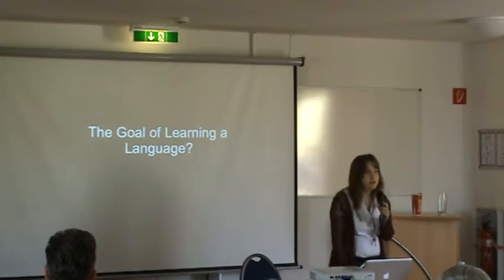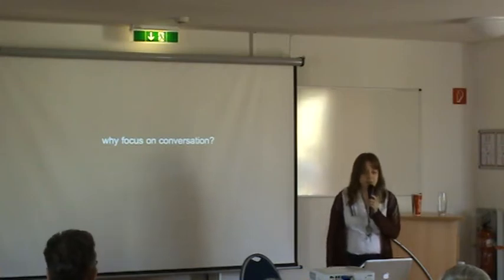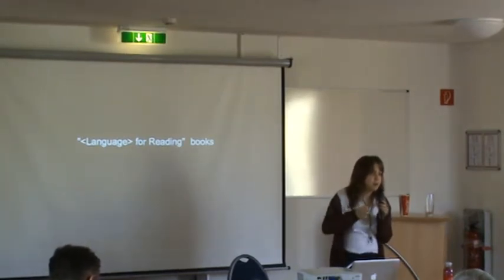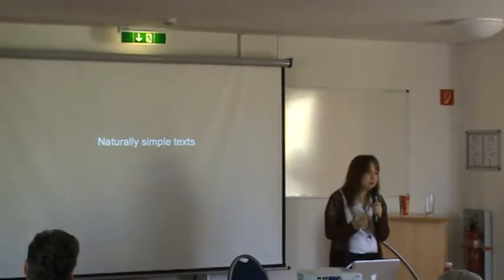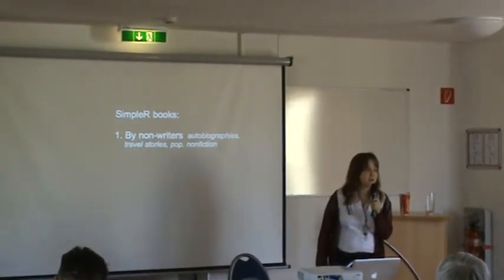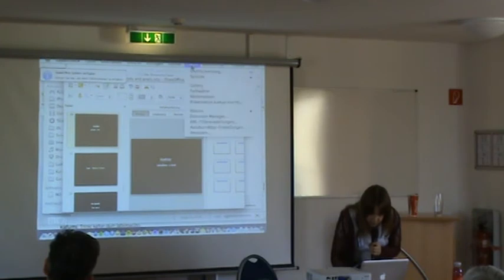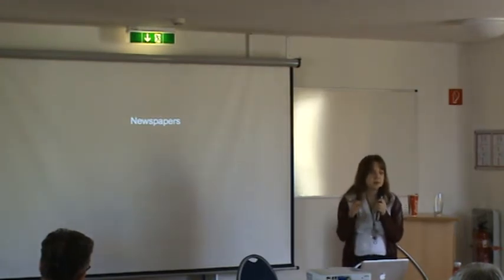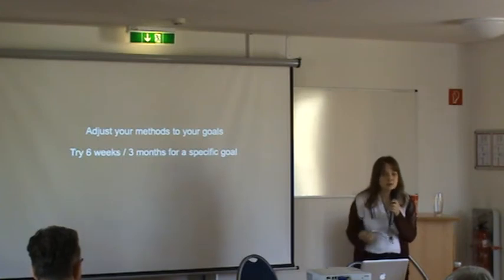Matching Methods & Goals in Language-Learning - Judith Meyer at the Polyglot Gathering 2014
This video was recorded at the Polyglot Gathering in Berlin 2014 Judith Meyer talks about how to choose the right method for your language-learning depending on what your primary goal is.

and is now working on a new site for learning Chinese,